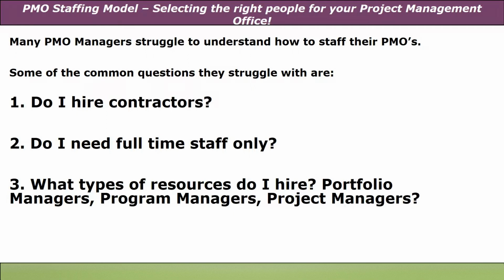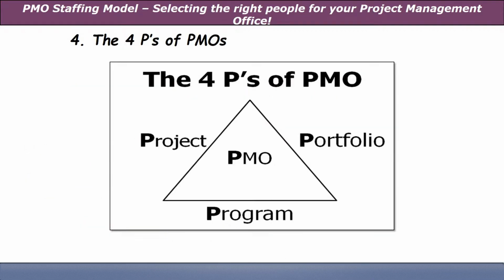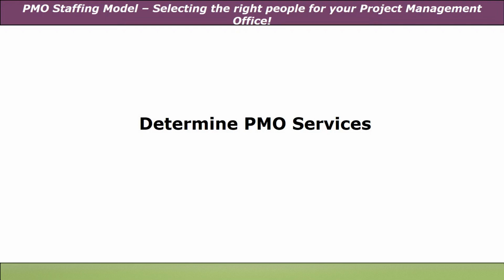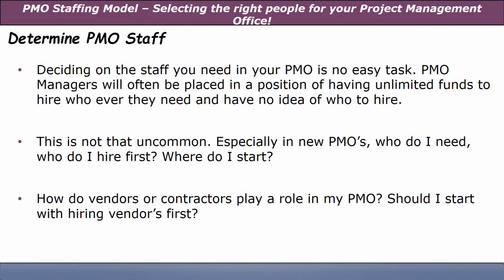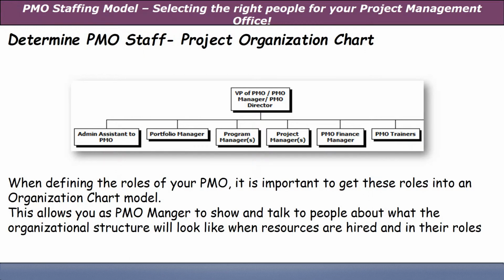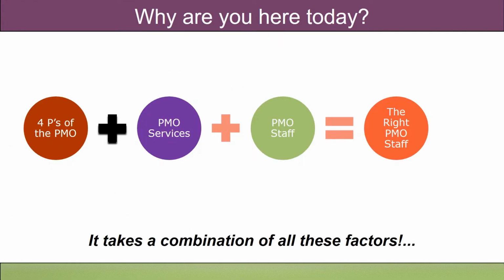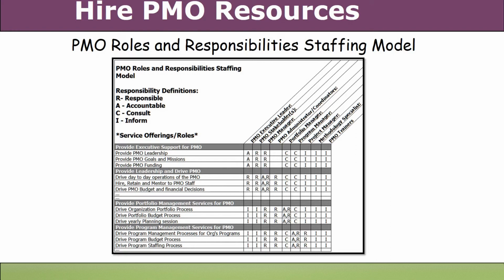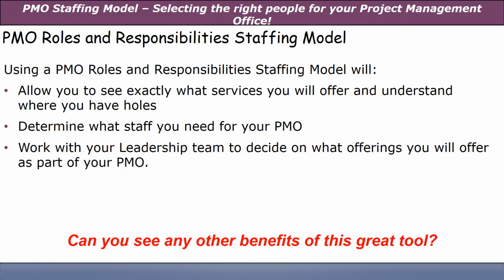Uncover The Secrets: How To Choose The Perfect Team For Your PMO!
Many people who work in Project Management don't understand how to staff and organize a Project Management Office. Project Management offices can be staffed and organized in different ways according to the industry and its PMO Services it offers. The PMO Service Offerings are the most important factors things when staffing a PMO.

Sit back and enjoy this short video on how you can use a PMO Roles and Responsibilities Staffing model to get your PMO staffed today!